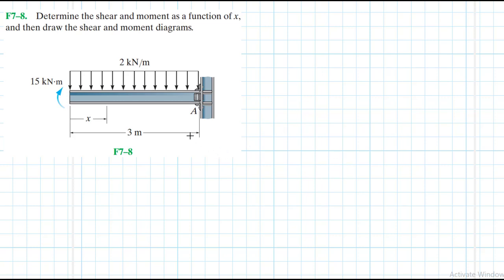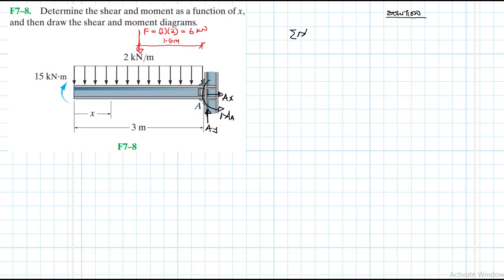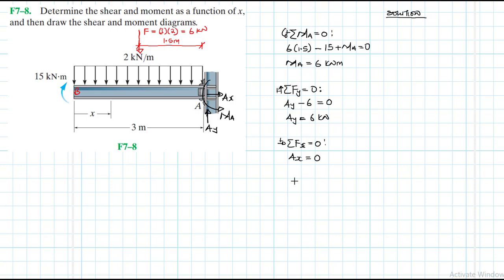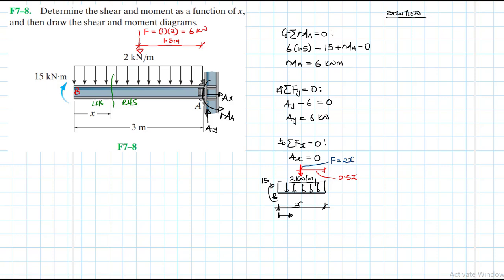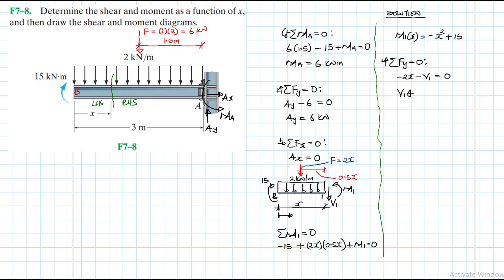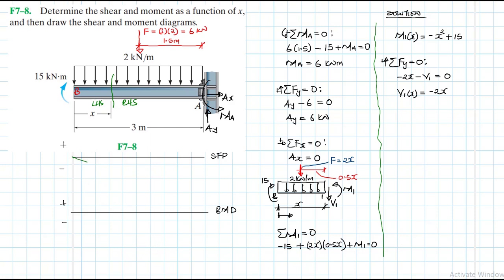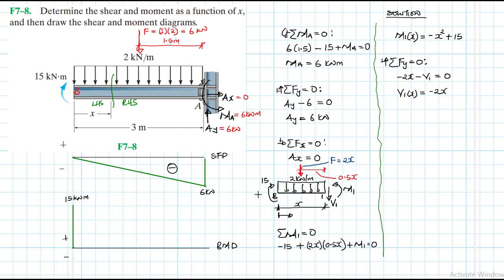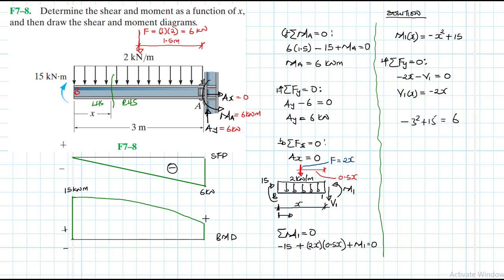F7–8 Internal Forces (Chapter 7: Hibbeler Statics) Benam Academy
PROBLEM: F7–8
F7–8. Determine the shear and moment as a function of x , and then draw the shear and moment diagrams.